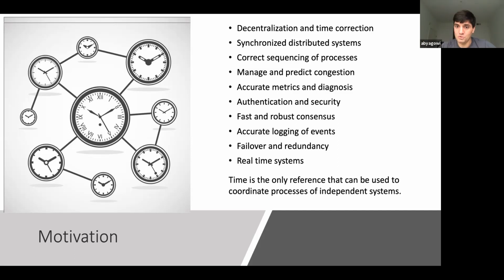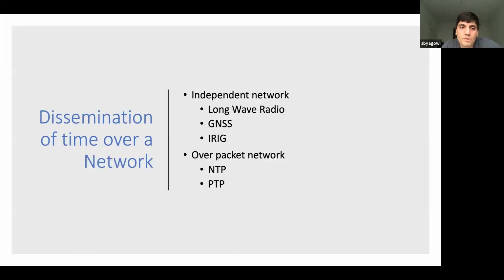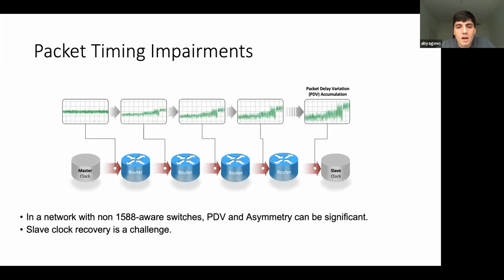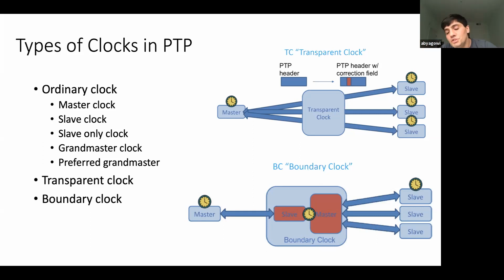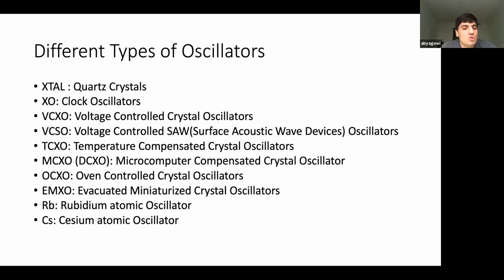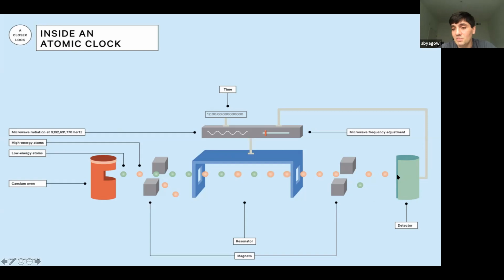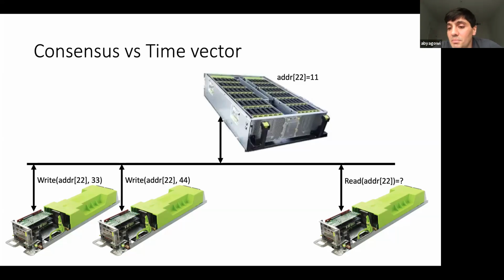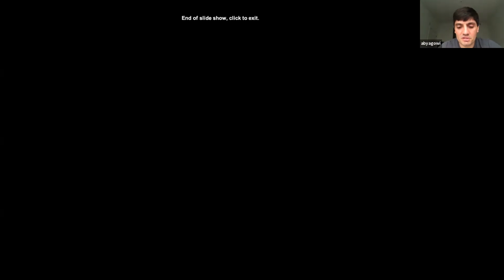U of Manitoba BME seminar on September 10th, 2020 (Dr. Ahmad Byagowi)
Precision Time Synchronization in Data Networks